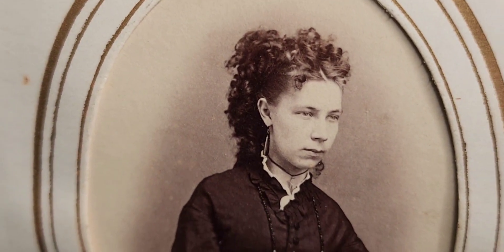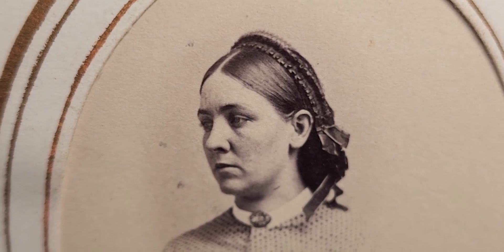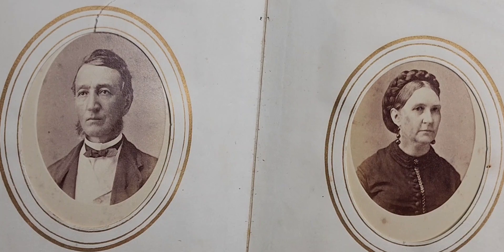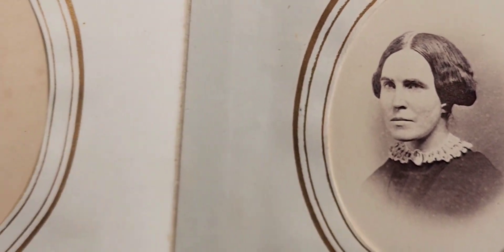Antique Civil War Era CDV & Tintype Photo Album...